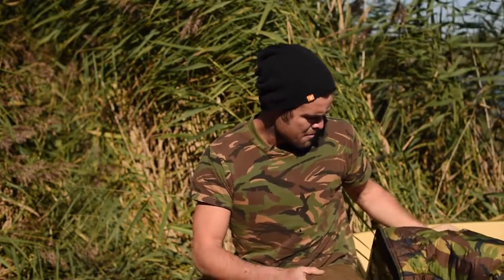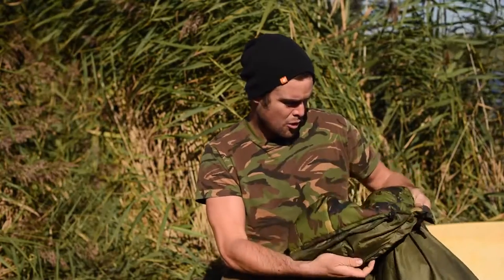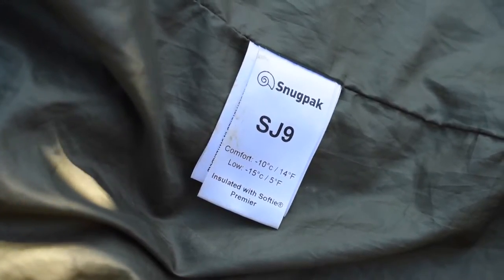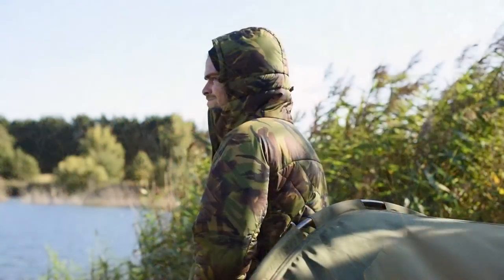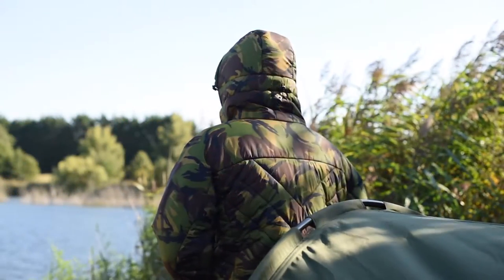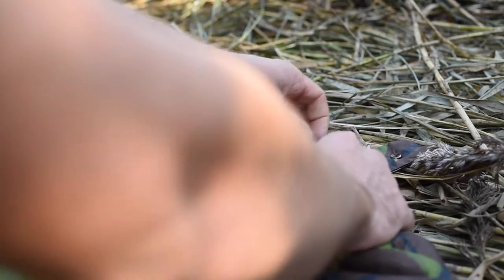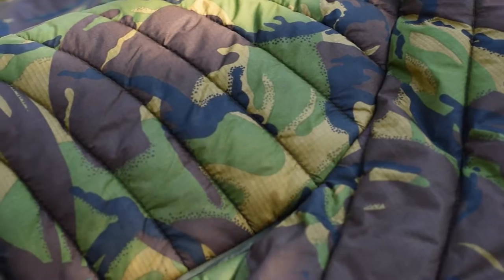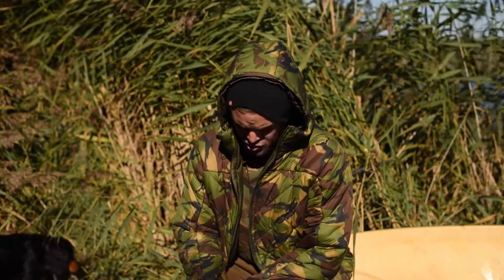Fortis Eyewear X Snugpak SJ9 Jacket in DPM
The Fortis Eyewear X Snugpak SJ9 Jacket in the DPM colour way is the ultimate winter jacket for keeping warm and dry whilst out carp fishing. The SJ9 benefits from a high tech Paratex Steelplate outer and Paratex Light inner, keeping any moisture away from your skin, so you stay warm, comfortable and dry. The Softie Premier filling reflects and traps heat for reliable dryness, warmth and comfort, every time you wear it. Rated down to minus 15 degree’s centigrade this is the perfect winter jacket.